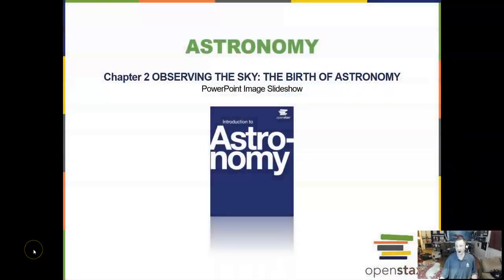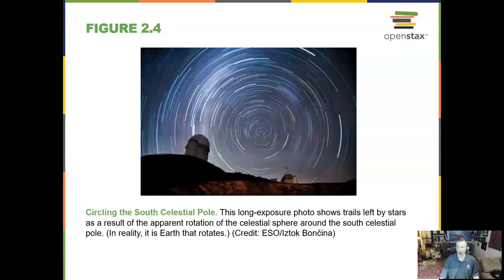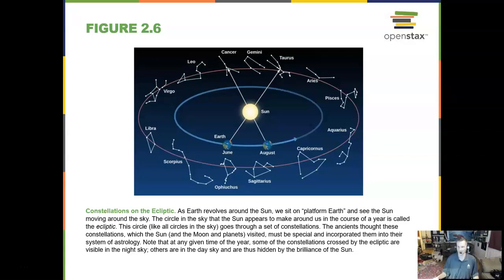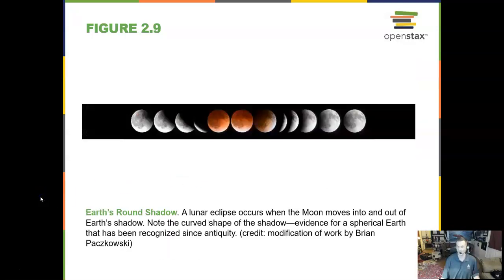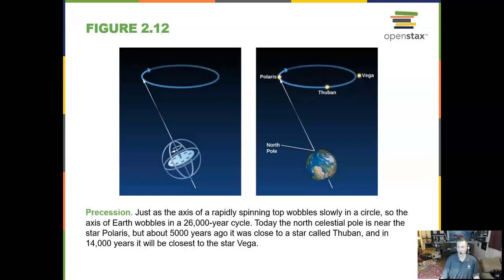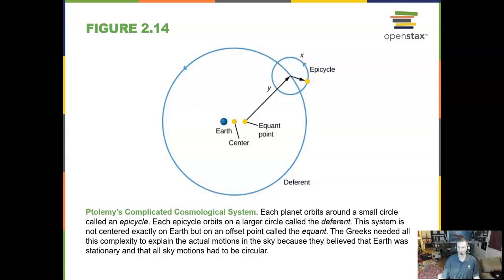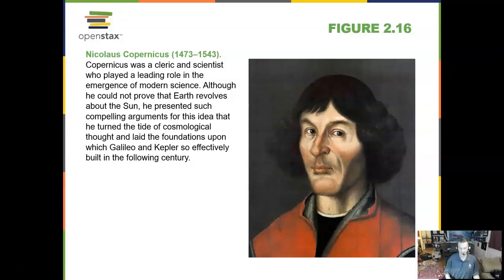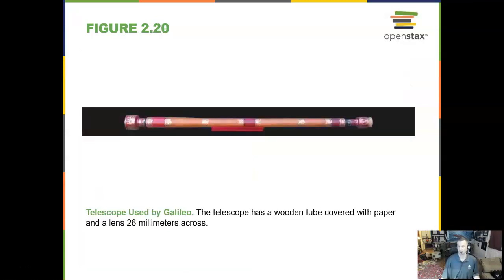Prof. Jim Caffey Presents: 10-Minute Astronomy Chapter 2: Observing the Sky - The Birth of Astronomy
Welcome to 10-Minute Astronomy, by Prof. Jim Caffey, a 30 part series free and sharable OER (Open Educational Resource) and may be shared freely.